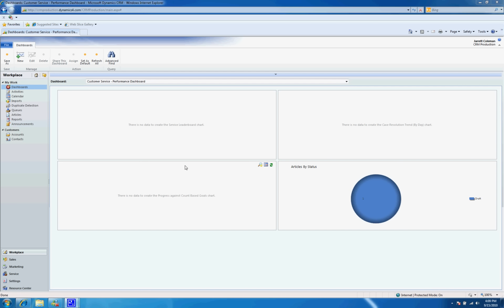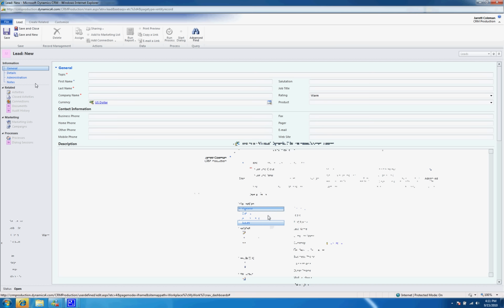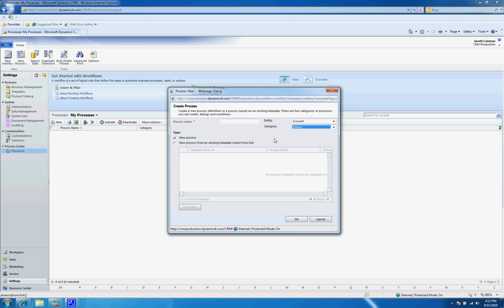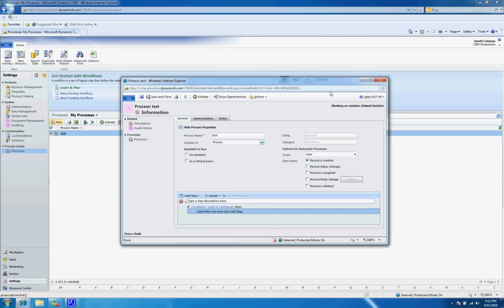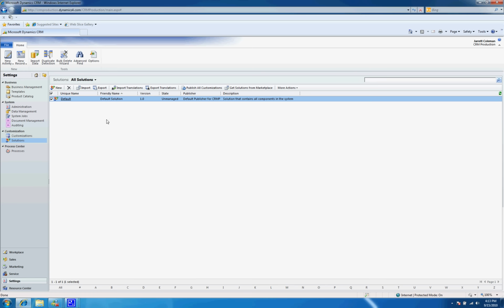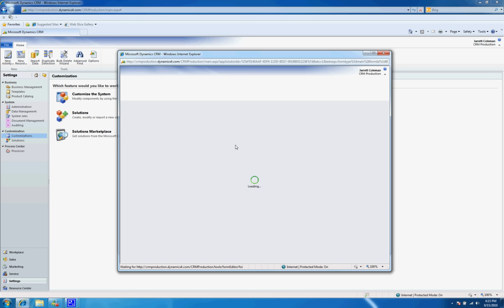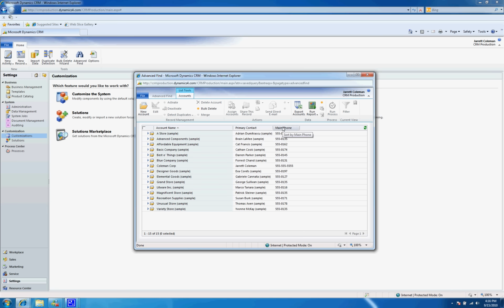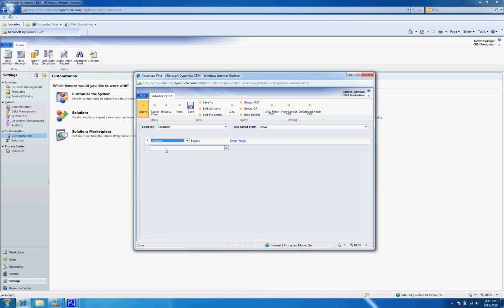CRM 2011 video 1.avi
Quick Preview into Microsoft Dynamics 2011. By Jarrett Coleman Senior Consultant, Dynamics Four